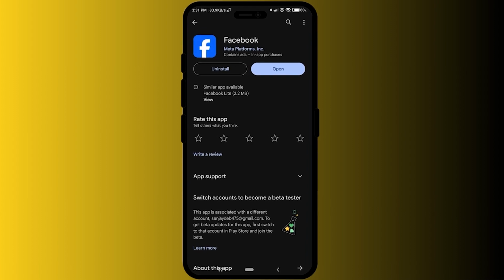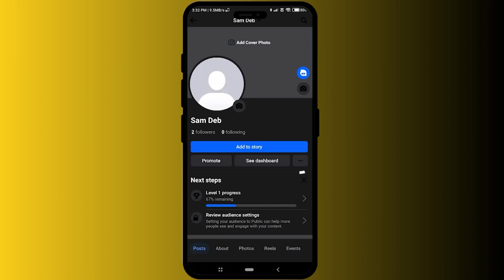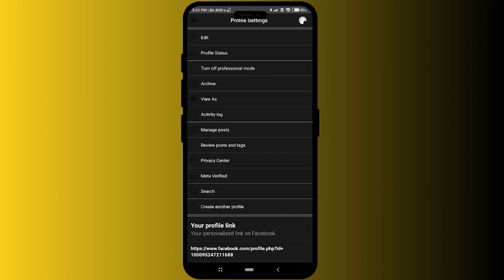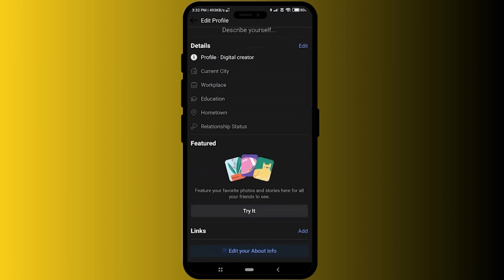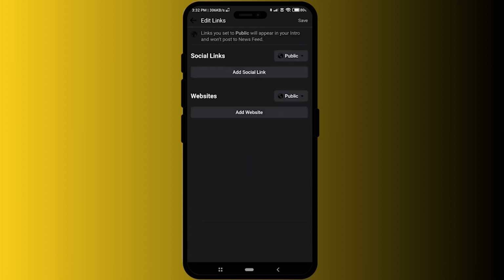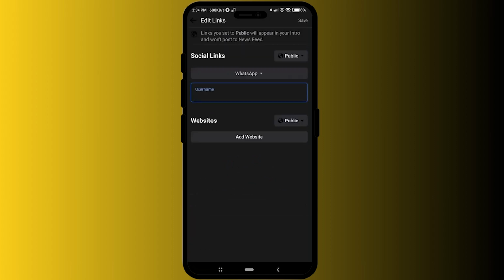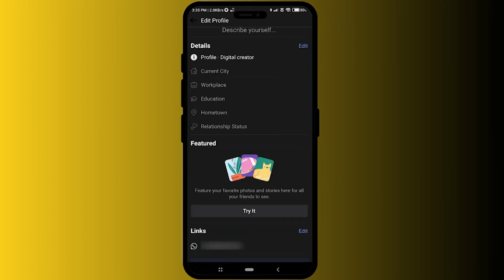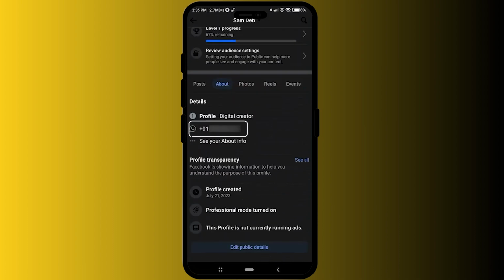How to Connect Facebook With Whatsapp 2024 (Step by Step Guide)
Learn how to connect Facebook with Whatsapp in 2024! In this video, we will show you step-by-step instructions on how to seamlessly link your Facebook and Whatsapp accounts. By connecting these two popular platforms, you can easily share updates, photos, and videos between them effortlessly. Don't miss out on this valuable tutorial that will enhance your social media experience.